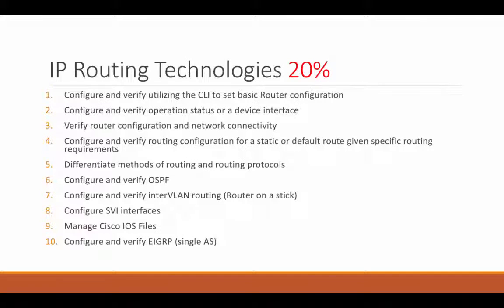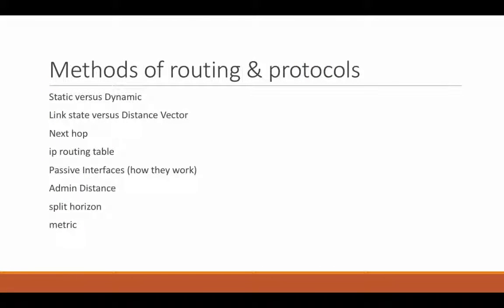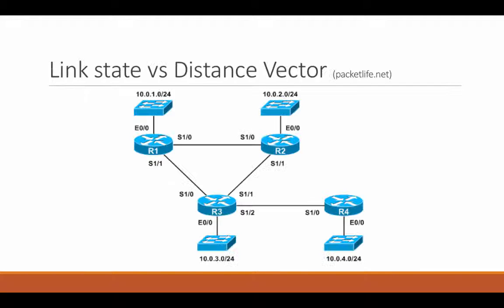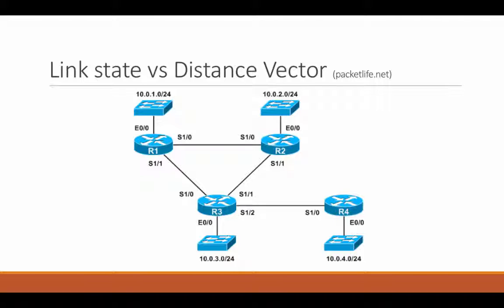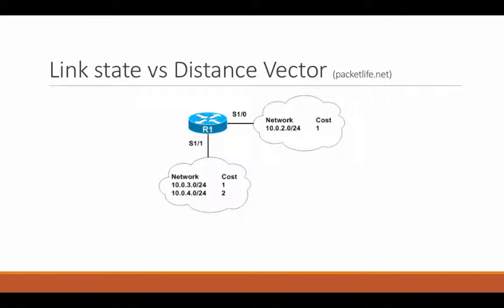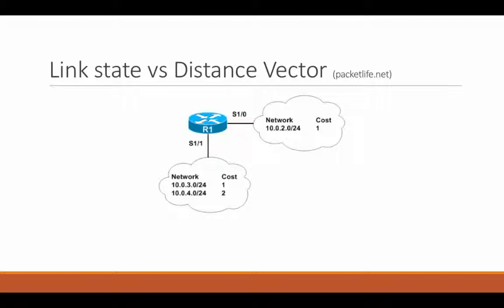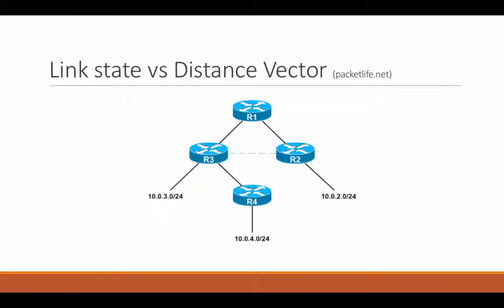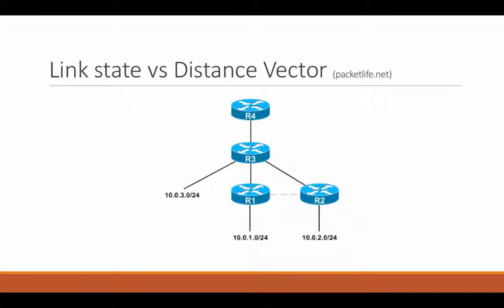CCNA Routing and Switching - The Easy Certification Guide - Link State vs Distance Vector